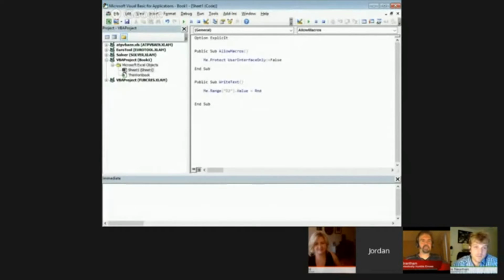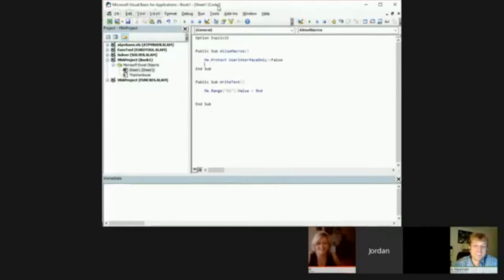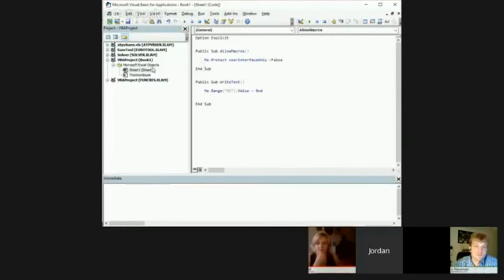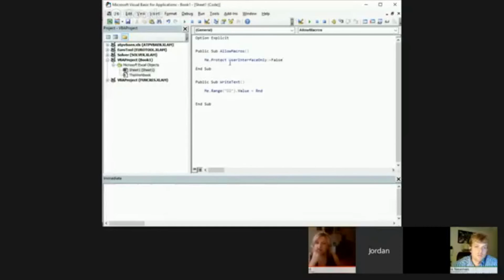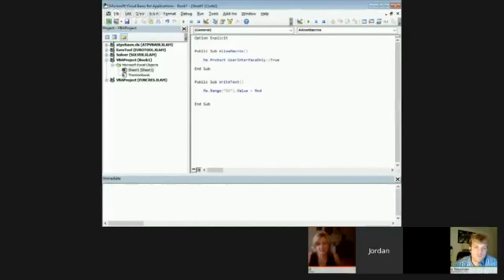How To Run Macros In Protected Worksheets - Excel VBA Tips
set me.protect userinterfaceonly = true To Run Macros In Protected Worksheets

Excel MVP Jordan Goldmeier shows you an Excel VBA tip to run macros in a worksheet without having to unprotect then r-eprotect the worksheet